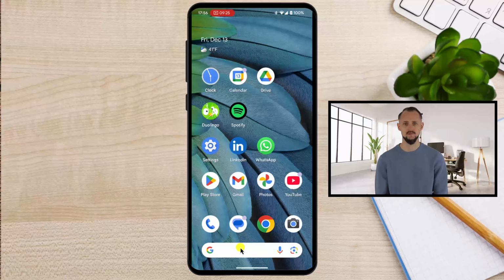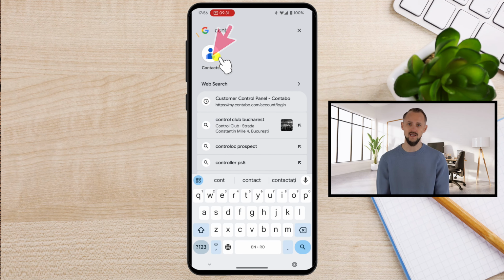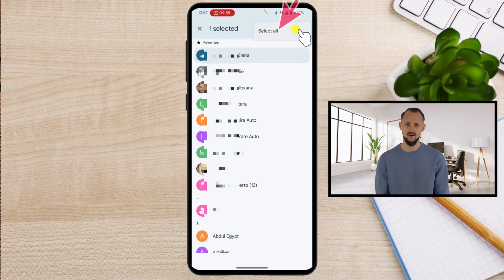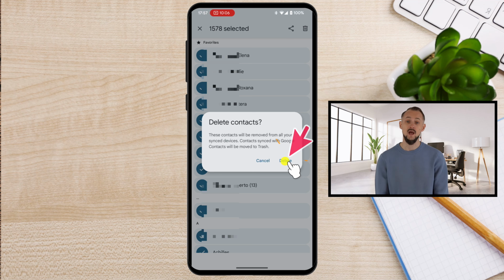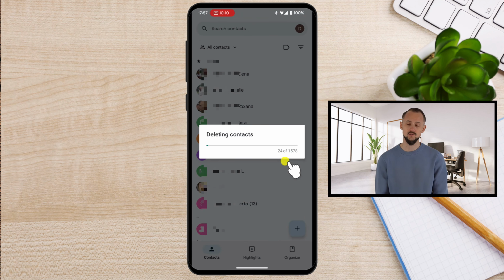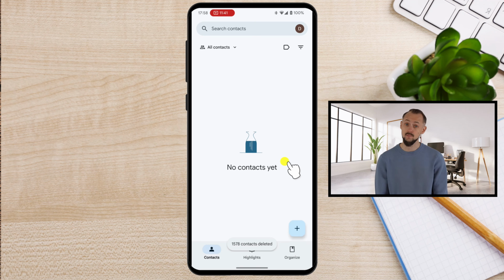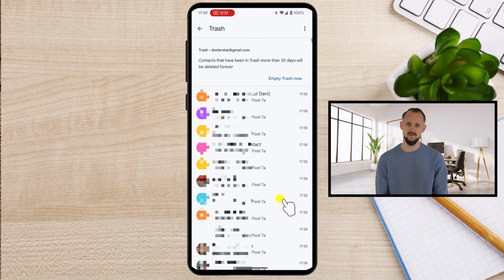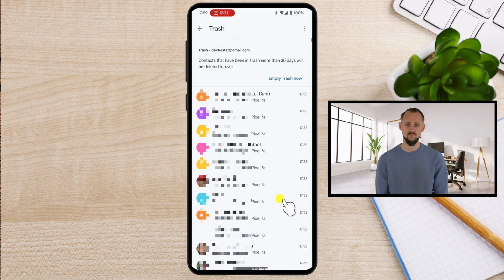How To Delete All Contacts On Android Phone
Deleting all contacts on your Android phone is a great way to clean up your contact list and start fresh. Whether you’re resetting your device, removing outdated contacts, or simply organizing your digital space, clearing your contacts can make navigation easier and improve your overall phone experience.

00:00 Introduction
00:17 Deleting All Contacts Using Google Contacts
00:55 Permanently Deleting Contacts from Trash
01:21 Final Thoughts

Using the Google Contacts app makes this process quick and efficient, allowing you to select all contacts at once and delete them in just a few taps. Additionally, contacts are initially moved to the trash, meaning you can restore them if needed before they are permanently deleted. Managing your contacts effectively ensures that your phone stays clutter-free and up to date.

If you’re looking for a simple way to remove all contacts from your Android device, this tutorial will guide you through the process step by step. Watch now to learn how to delete all contacts and keep your phone organized!